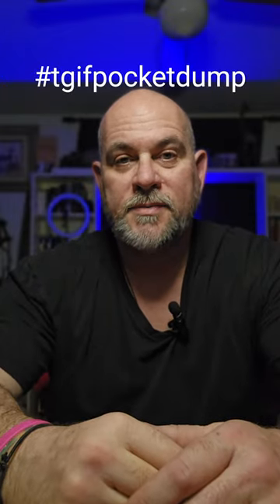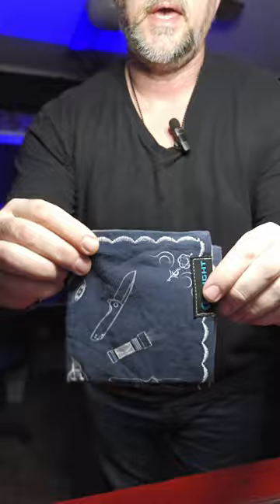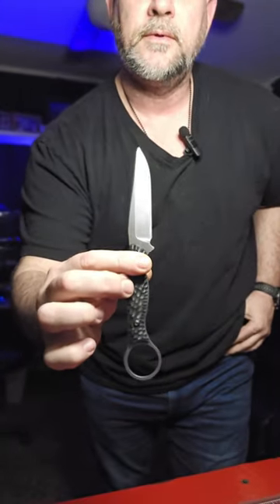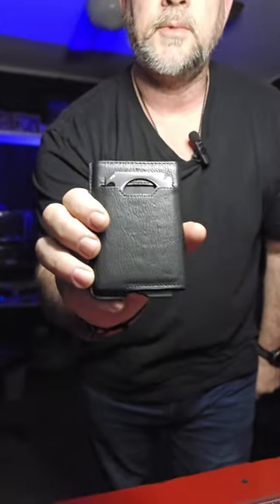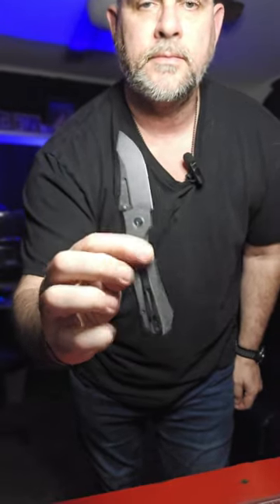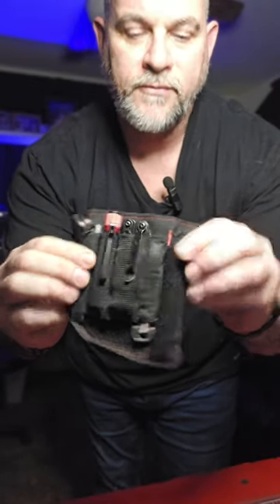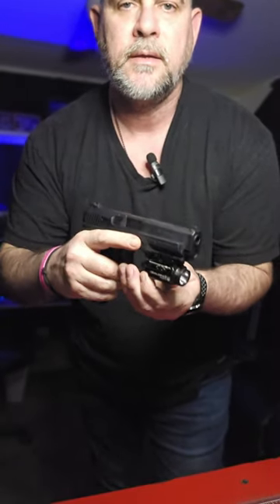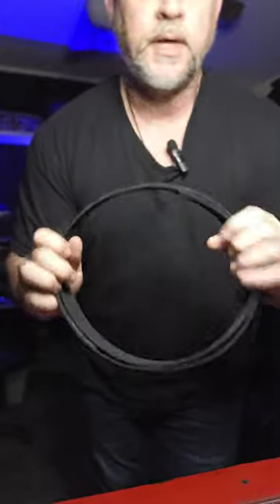TGIF Pocket Dump #11 Speedrun!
This is the speedrun of our 11th edition of the TGIF Pocket Dump series where we finally get to take off all the EDC gear we've been carrying all week. It's our opportunity to reflect on what works and what doesn't, and to go over any changes to our carry. Make sure you post your EDC from this week on Instagram @averagegearreview and use tgifpocketdump if you'd like to be featured in a future video.

Kenneth Cole Reaction Jeans =

My loadout:
Fidelo Minimalist wallet
Huaao Fixed Blade
Remette Rhino
Firearm: Canik TP9 SF 9mm